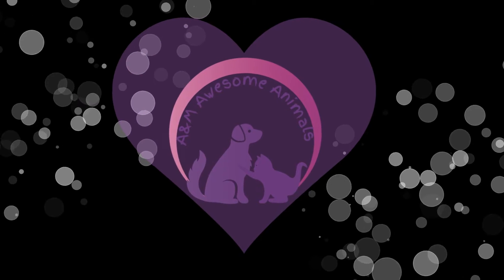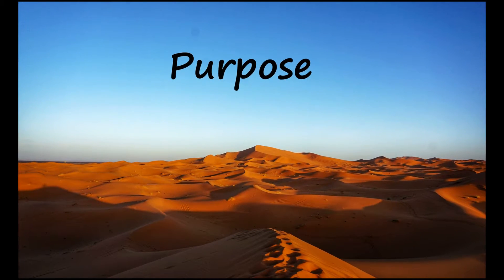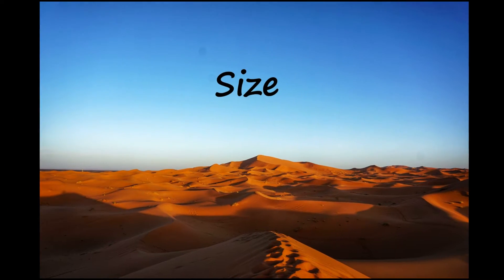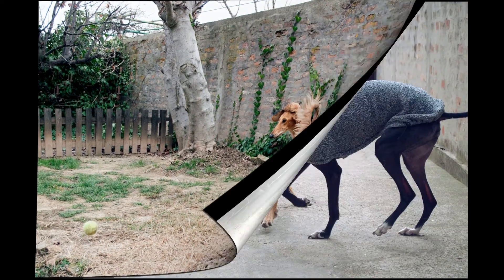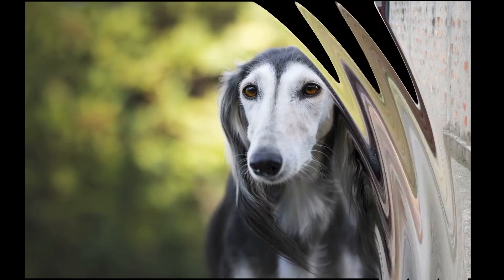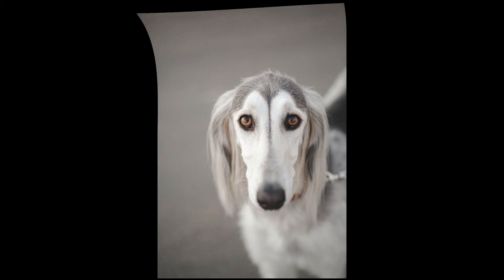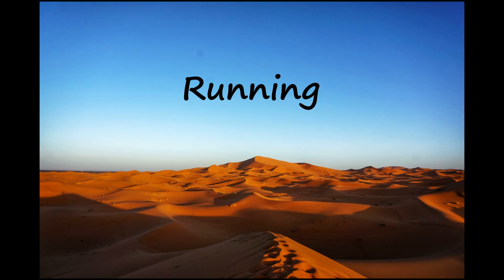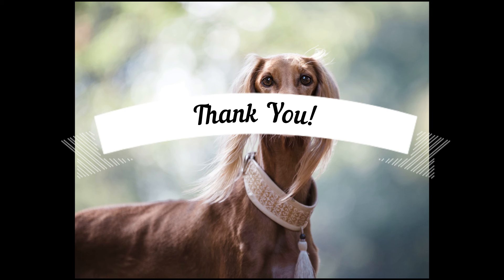Saluki - The Runner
The Saluki is one of the oldest known breeds of dog. There is robust evidence of the Saluki that dates back as least 5000 years...